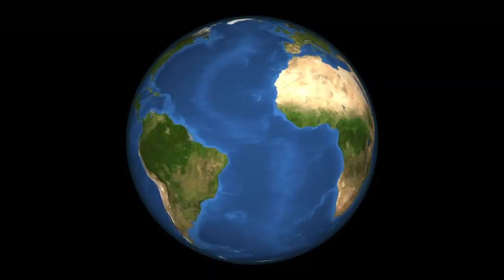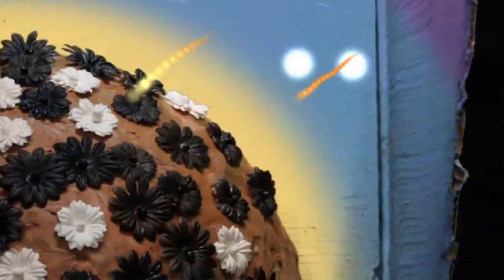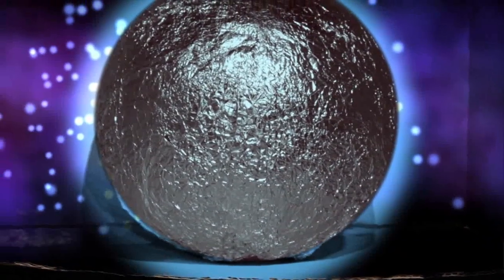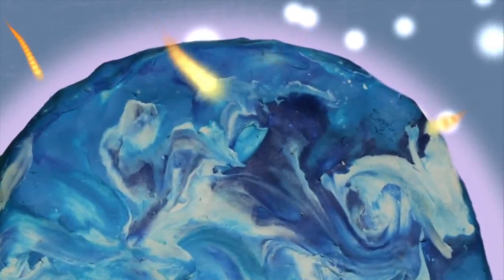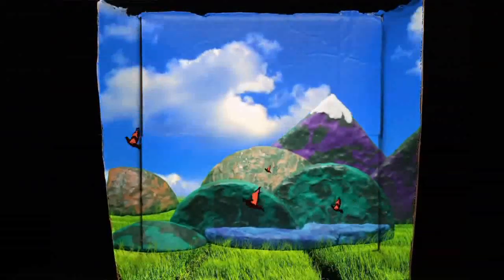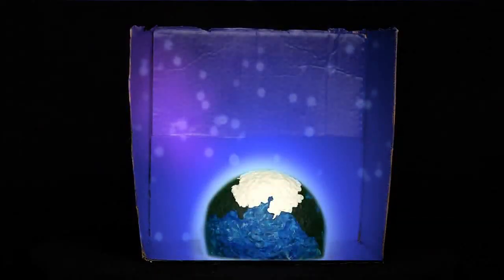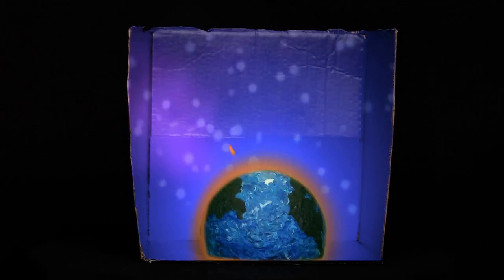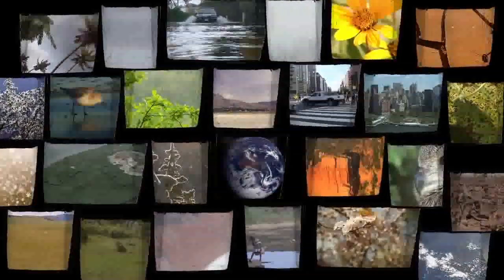העולם הוא שחור ולבן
להסבר מלא כנסו אל זהו סרטון מתוך המדור 'מאגר מדע' של האתר דוידסון און-ליין. דוידסון און-ליין הוא אתר חינוכי מבית מכון דוידסון לחינוך מדעי - הזרוע החינוכית של מכון ויצמן למדע.

סרטון זה מסביר את תופעת לולאת ההיזון החוזר באלקים באמצעות עולם החינניות הדמיוני.

הסרטון הופק בידי NASA ותורגם בידי צוות אתר דוידסון אונליין